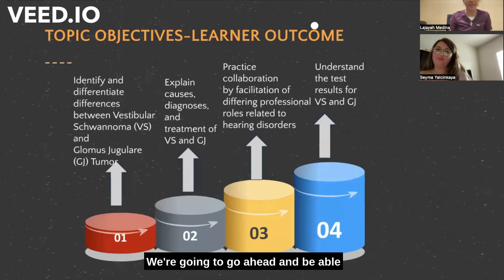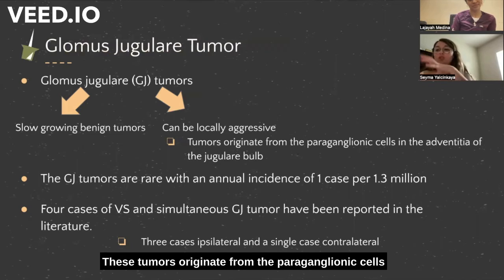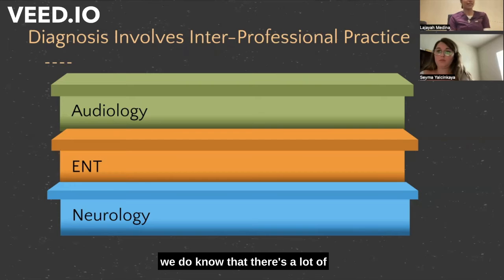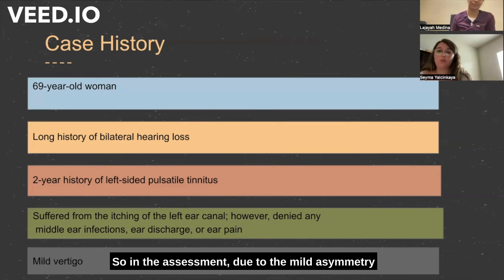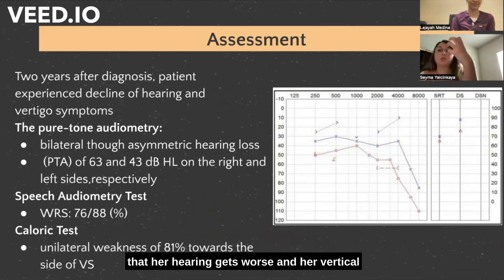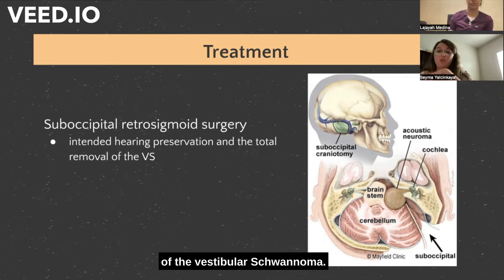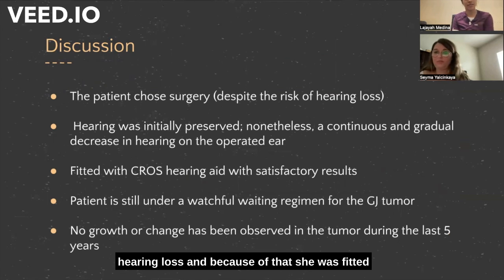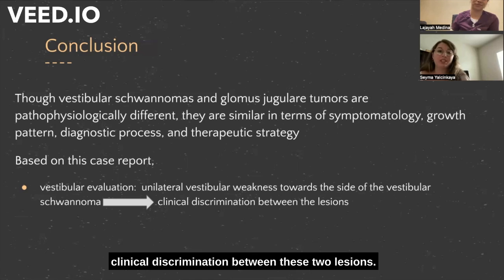Seyma Y & Lajayah . - HSL 860 Team Presentation